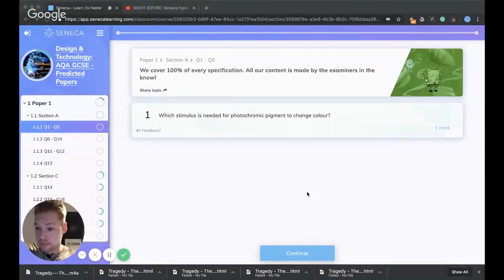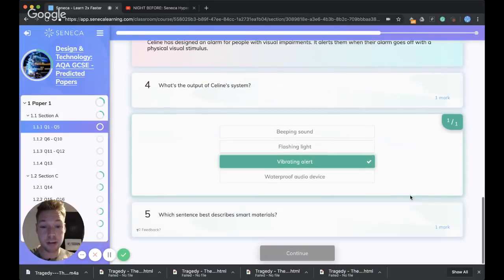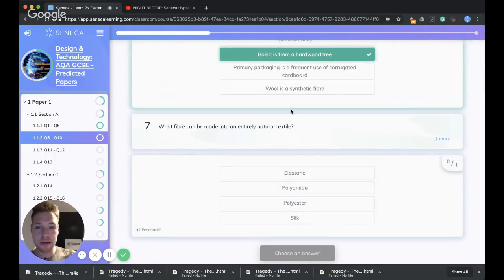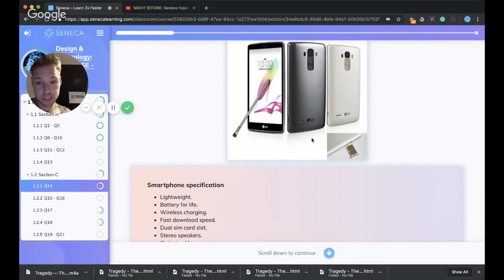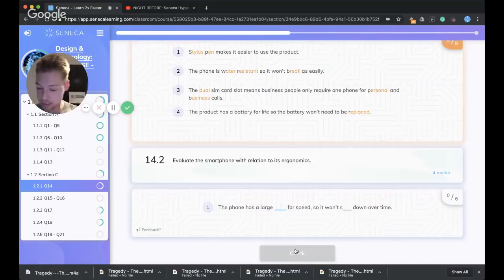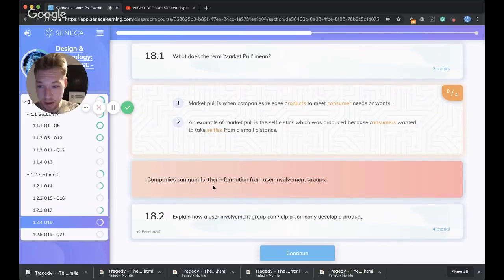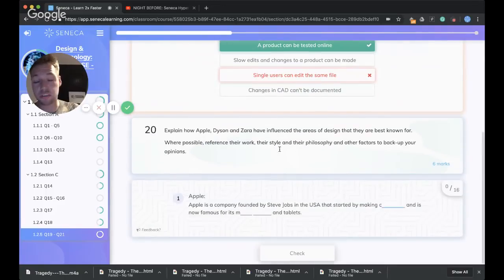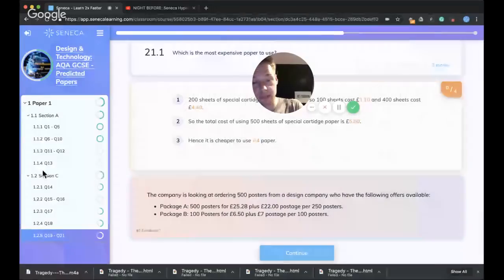NIGHT BEFORE: Seneca HyperStream AQA GCSE DT "What 'Wood' Jono Do?"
Knowledge under construction: Jono runs through some last minute cramming for AQA GCSE DT.